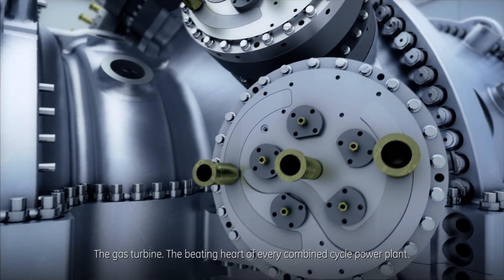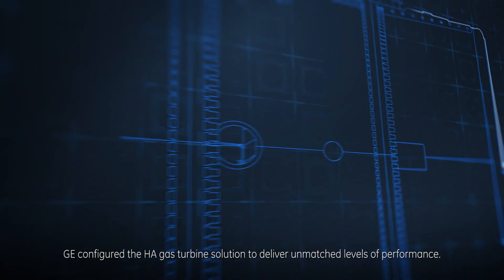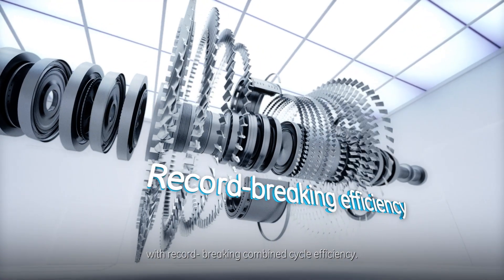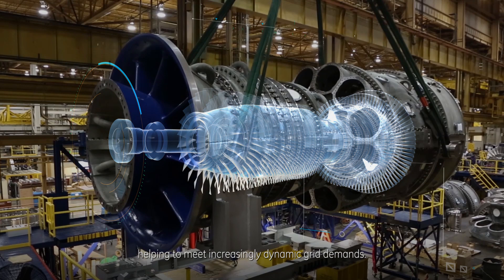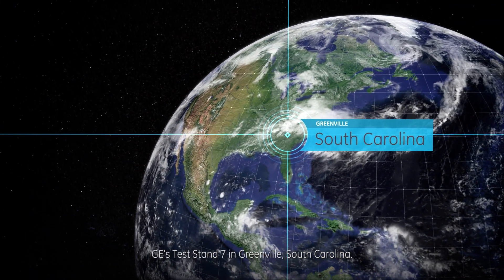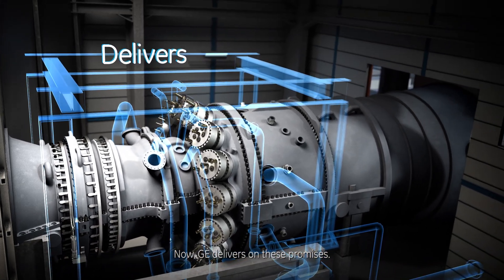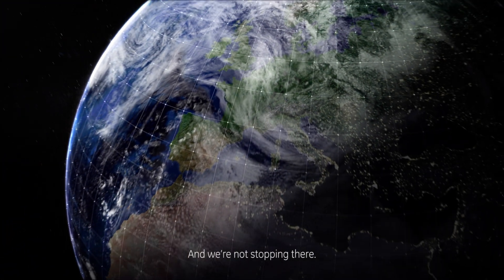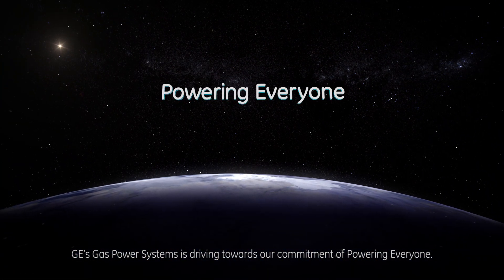High Efficiency Gas Turbine Technology | Gas Power Generation | GE Power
H-class gas turbines from GE offer the most cost-effective conversion of natural gas to electricity in their class. GE’s HA plants are the most efficient in the world. The 9HA combined-cycle power plant at the EDF plant in France set a world record with 62.22 percent efficiency.